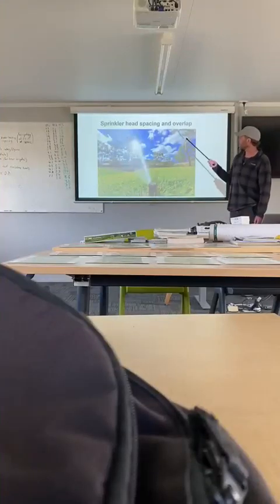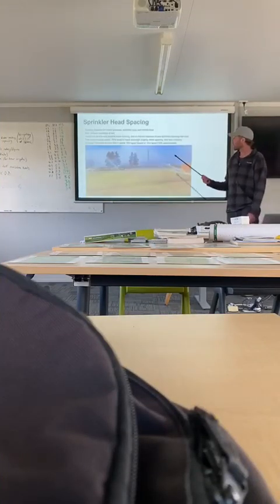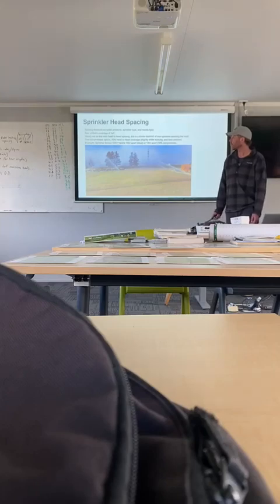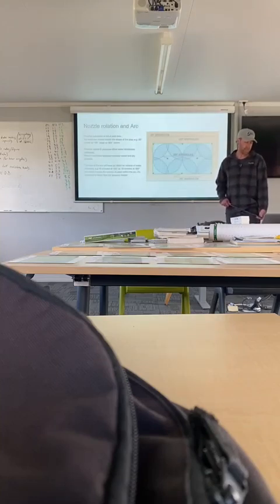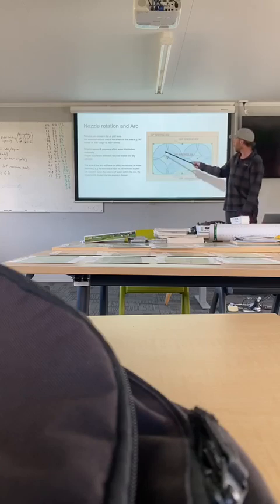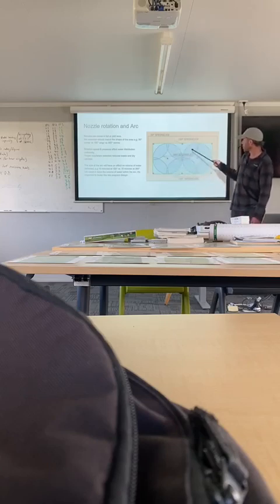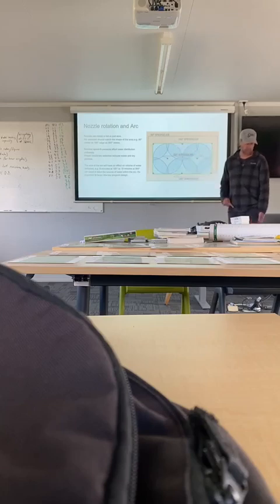22341576 F7E6 425D B335 0382878DAFFA